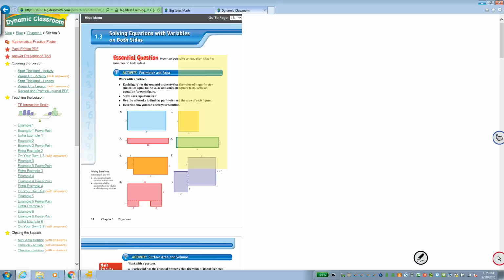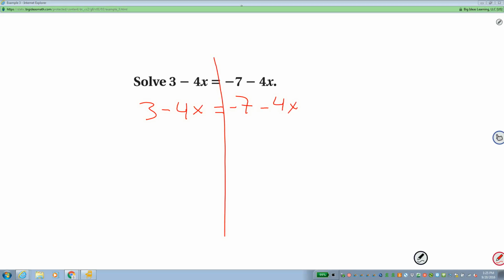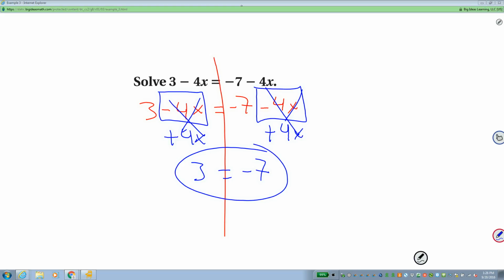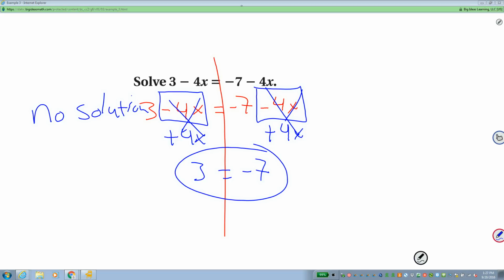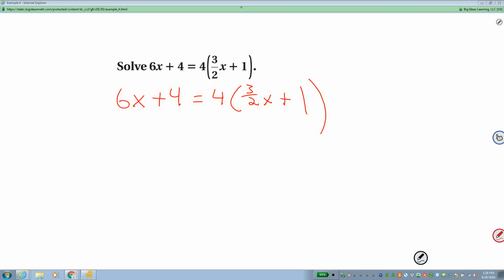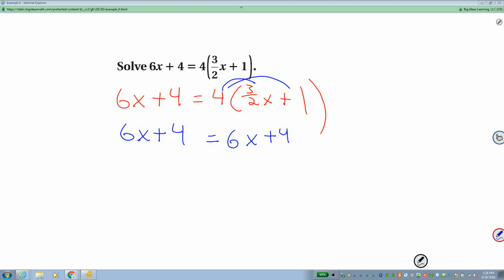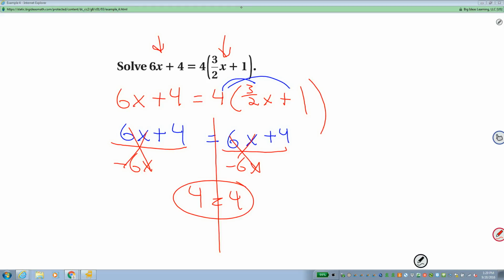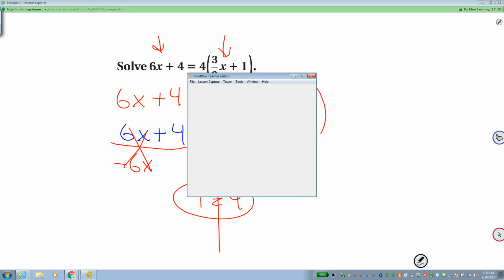Lesson 1 3 Examples 3 and 4